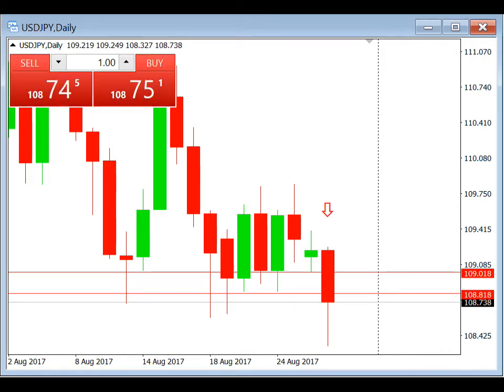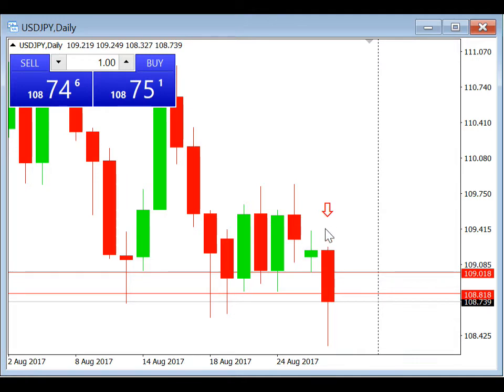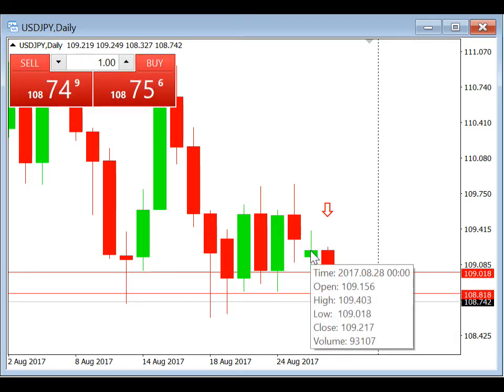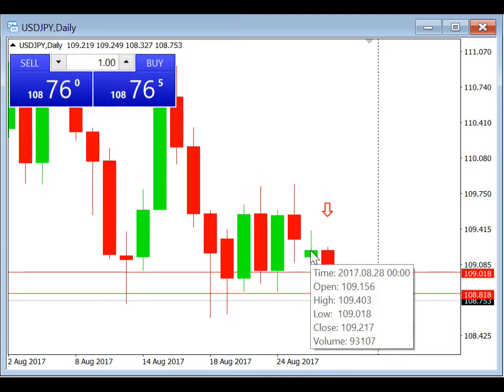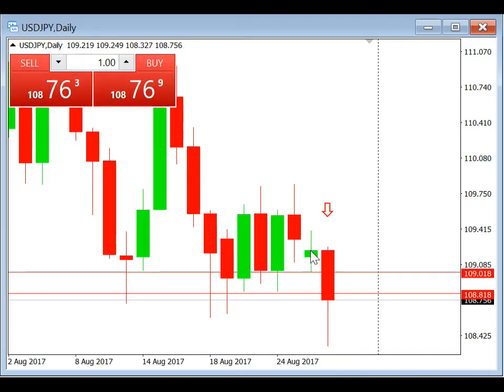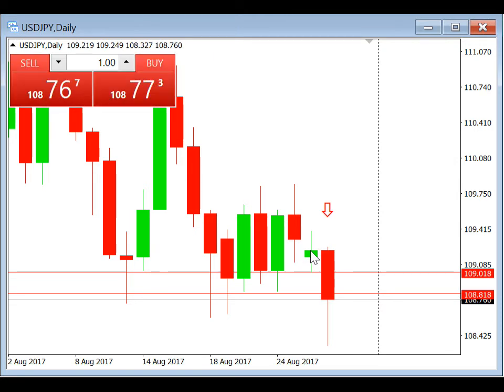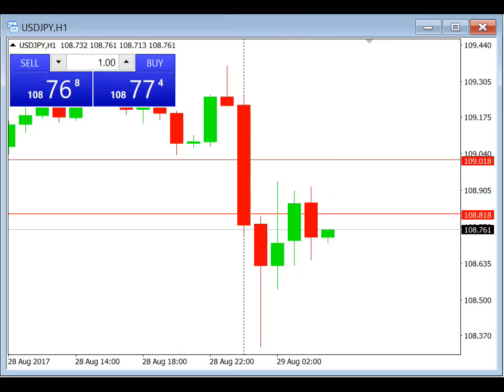Daily Breakout Trade Review 29 August 17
Today's Trade Review On USDJPY.

Looking at D1 Timeframe, the previous D1 candle "LOW" was 109.018.

EP : SELL STOP 109.018
SL : 109.218
TP : 108.818

This trade triggered very early this morning at 5am Singapore Time and hit TP in the same hour (as seen in the H1 Chart). That's 20 pips bright and early in the morning!

Doesn't get any better than this!

To learn how to trade forex, register for my FREE Training Series

To sign up for my FREE 1 week Trading Masterclass, get the details